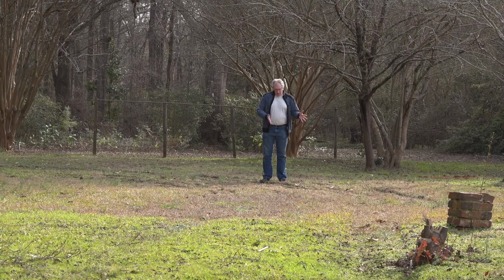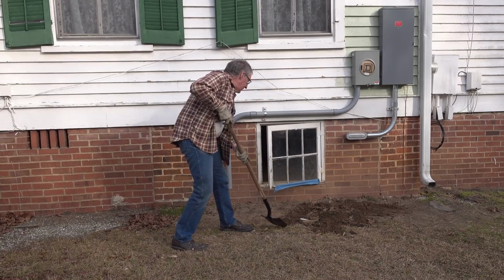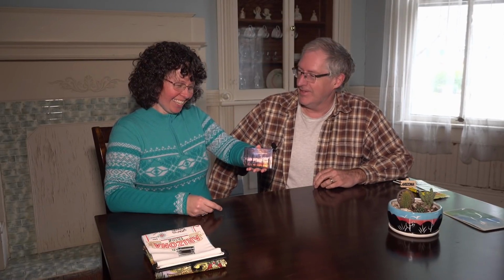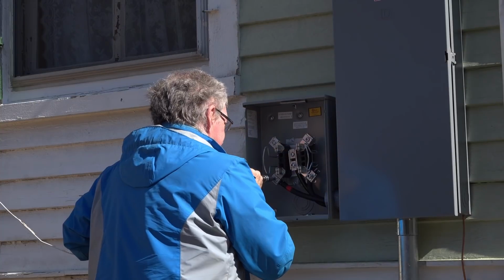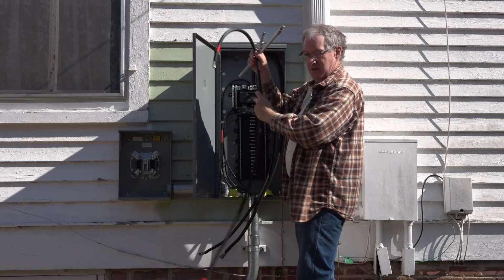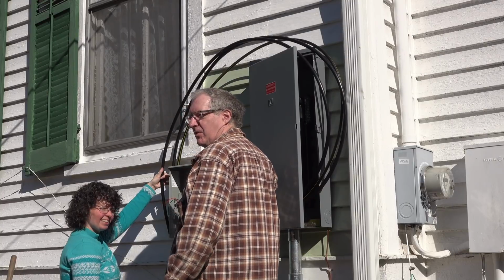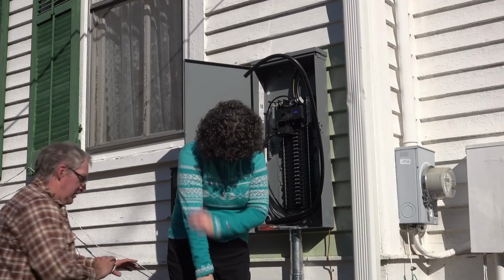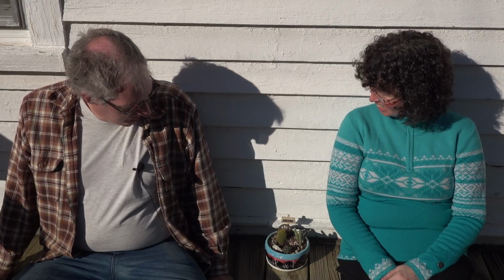EP 68 Is This The End?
Bad news has come to 1834 Restoration House.